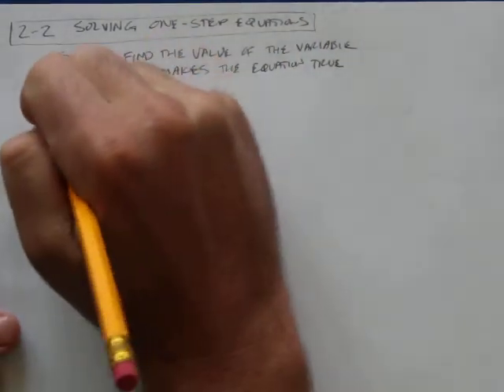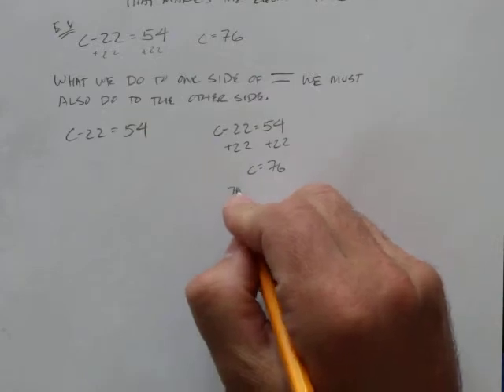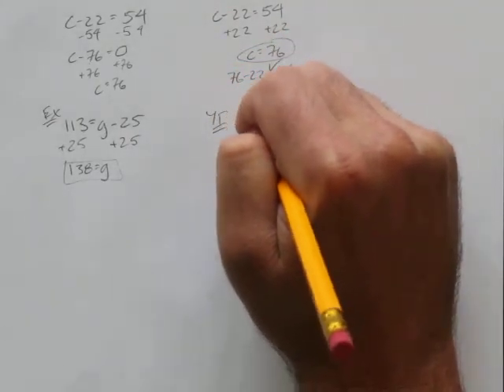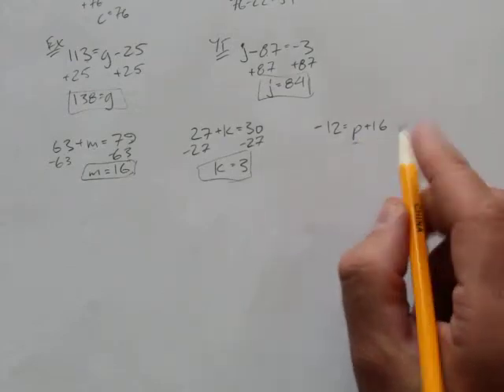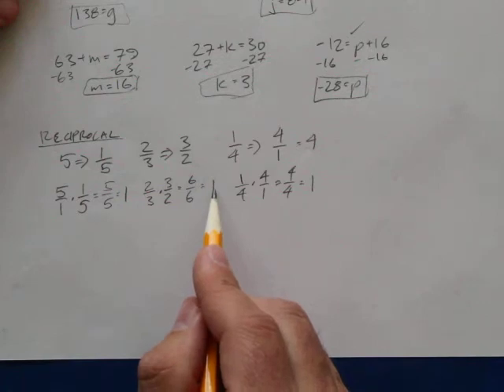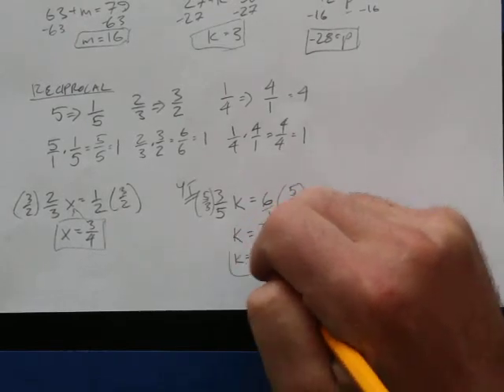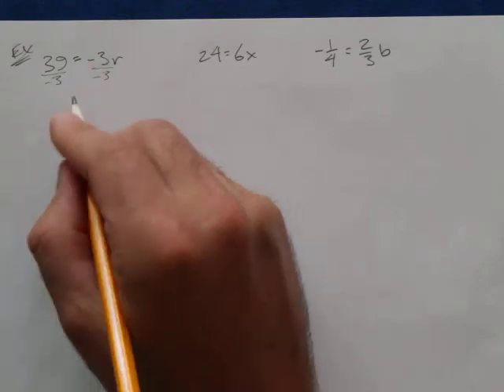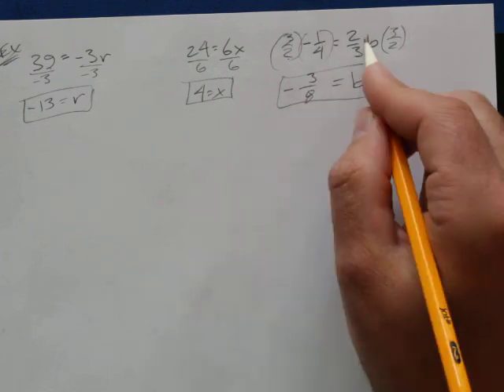Algebra 1: 2-2